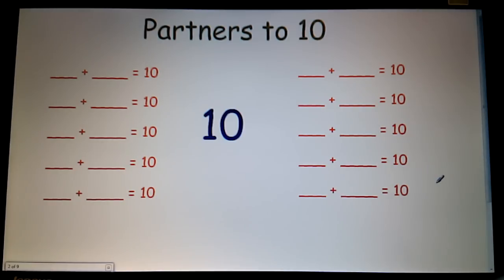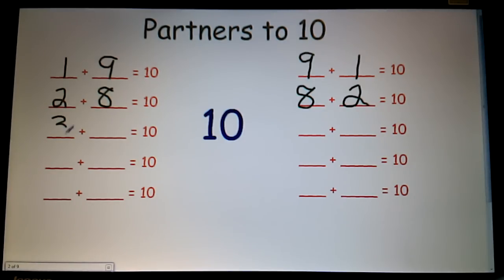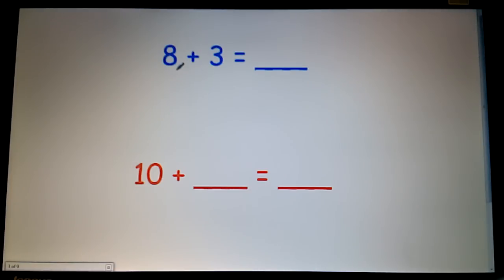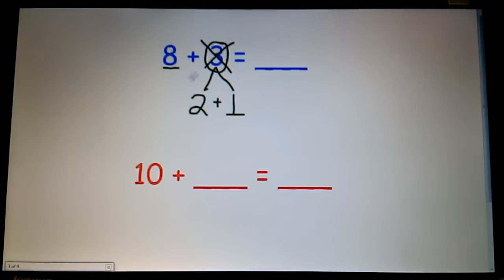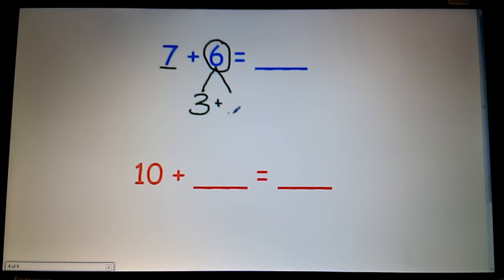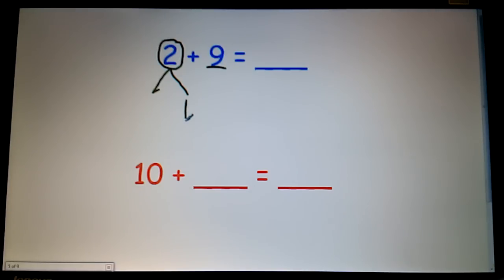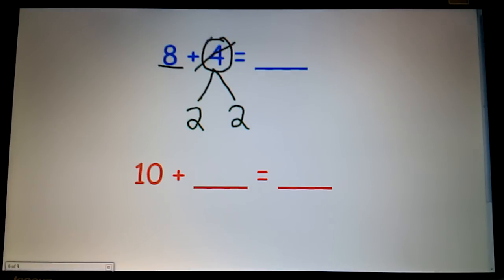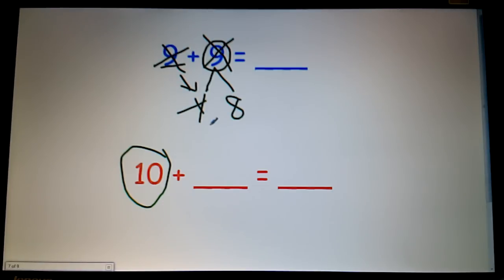Chapter 3, Go Math: Break Apart to Add